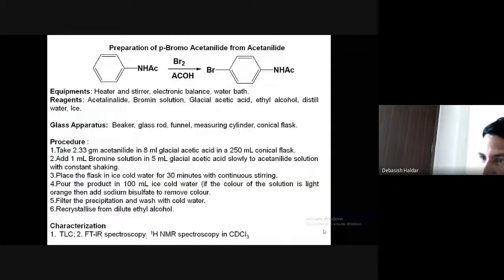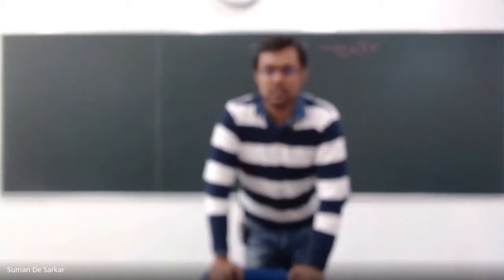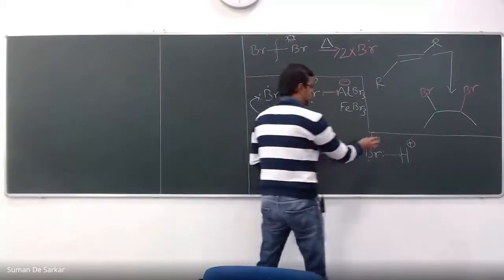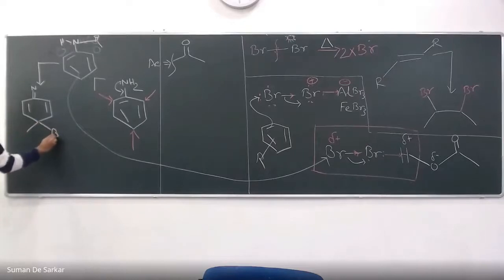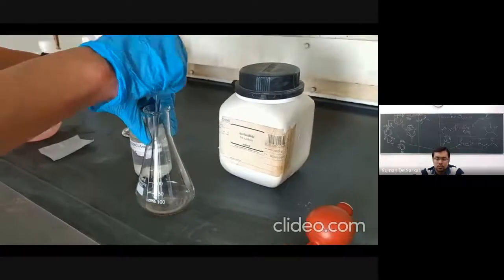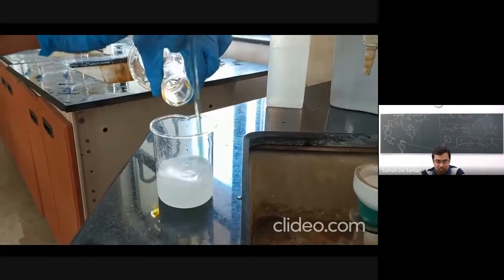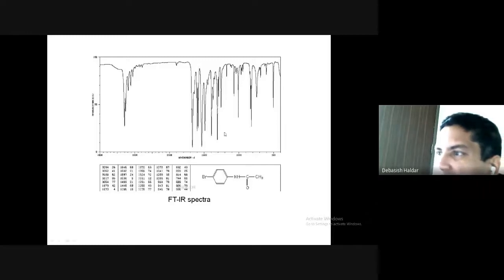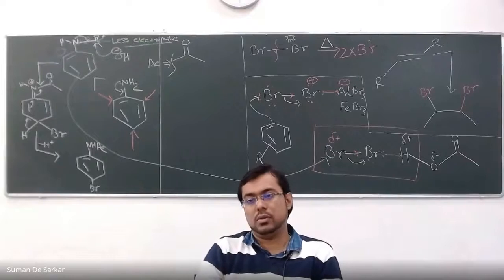Lecture 3 Halogenation